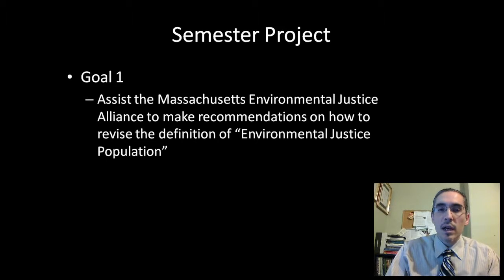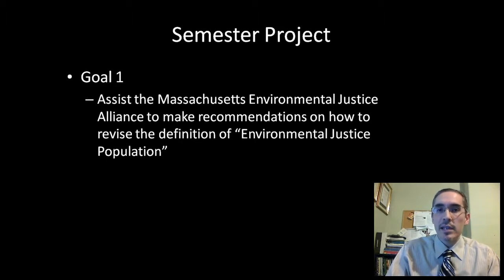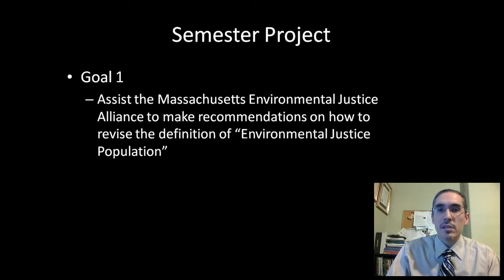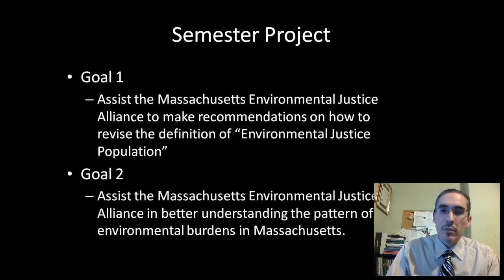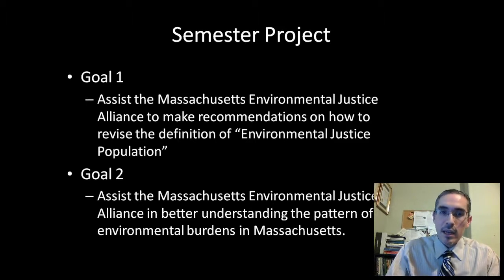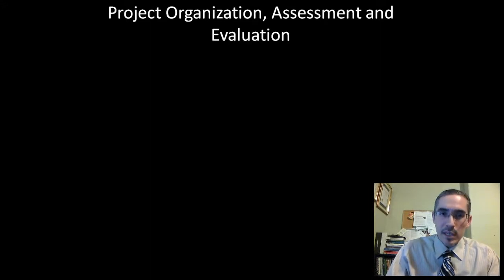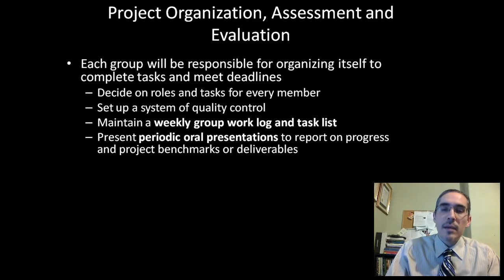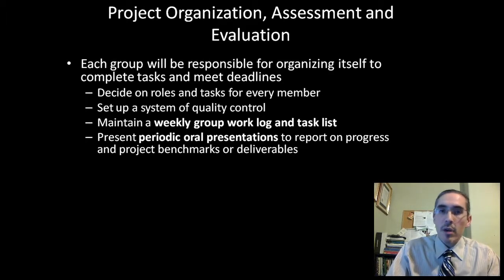Intro to GPH904 and Spring 2015 Project Part 1 of 2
Introduction to GPH904 for Spring 2015. Part 1 of 2. Course goals and structure.